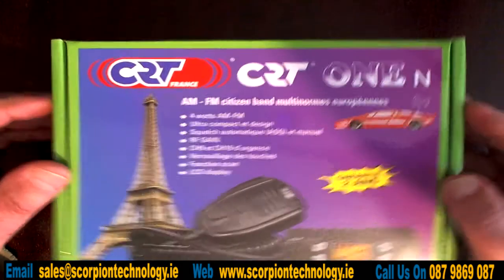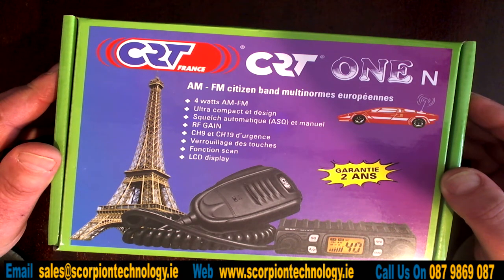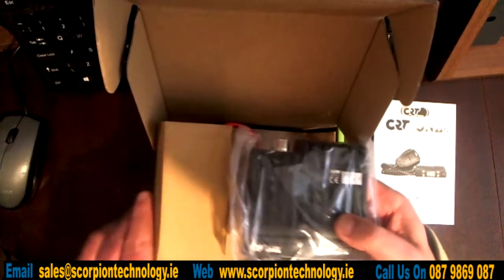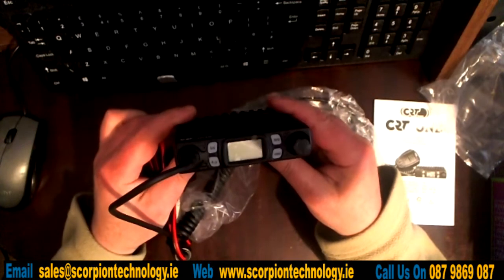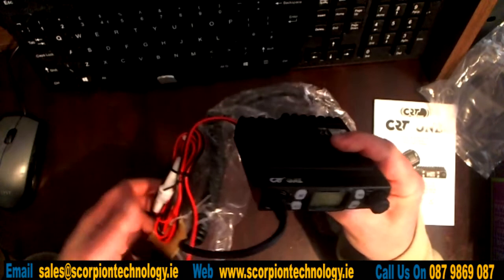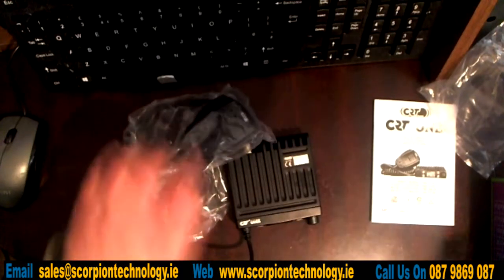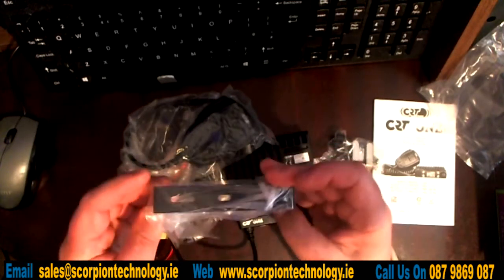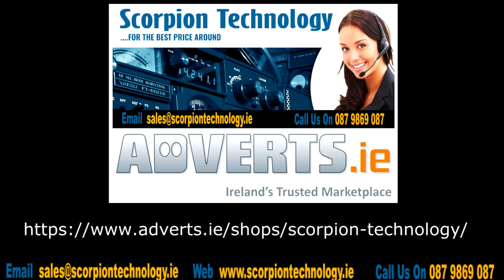Scorpion Technology - CRT One N AM/FM CB Radio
The smallest cb in the world!

40 channels european multi-norms with s/meter

Crt One N Am/fm Cb Radio

Data sheet

Norm citizen band
Mode am / fm european multinorms
Power 4 watts am / 4 watts fm
Channels 40
S-meter yes ( tx / rx )
Squelch manual or automatic (asq)
Rf gain yes : adjust sensibility on rx
Scan function yes : automatic search of busy channels
Various functions direct access to channel 9/19 + keypad lock
Bonus backlit keys + jack plug for external loud speaker
Mike up/down selection
Display lcd display
Deliver with Étrier de fixation + visserie + support micro + cordon d'alimentation avec prise allume cigare
Size 10. 2 x 10 x 2. 5 cm
Guaranty 2 years